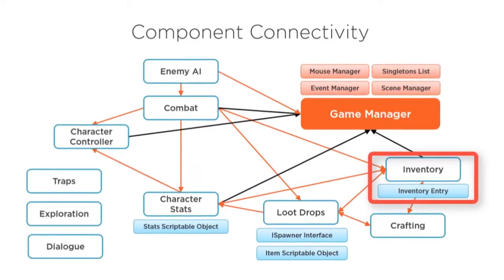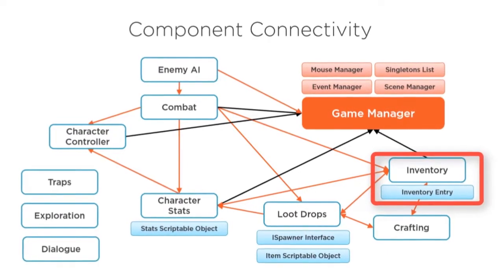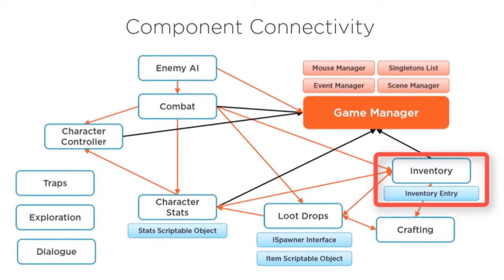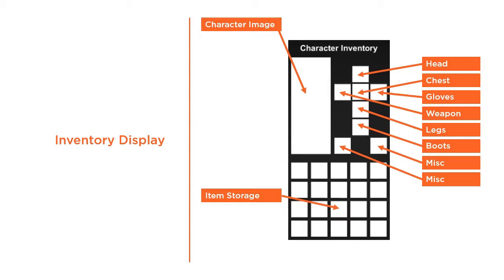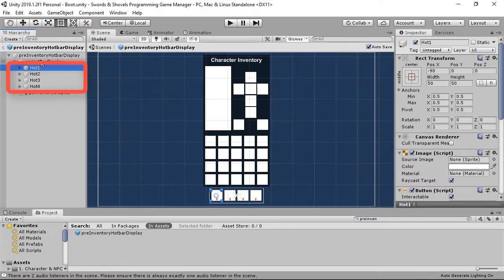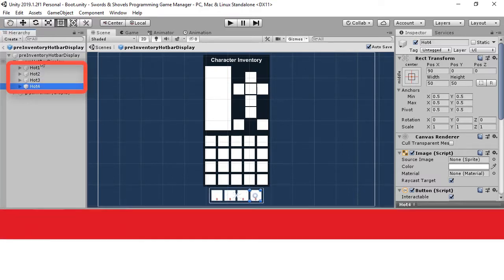Game Dev Skills: Creating a Character Inventory System in Unity Course Preview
Join Pluralsight author Lisa Walkosz-Migliacio as she walks you through a preview of her "Creating a Character Inventory System in Unity" course found only on Pluralsight.com. Build your technology skills with Lisa’s help by learning how to code systems in unity, learning the dictionary collection, and connecting your UI to your code. Visit Pluralsight.com to start learning Unity game development skills today!